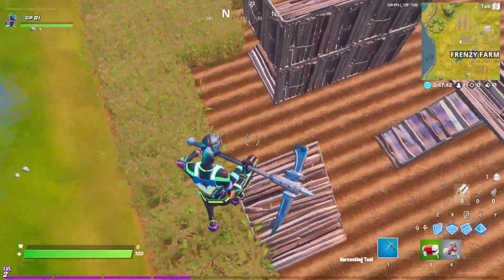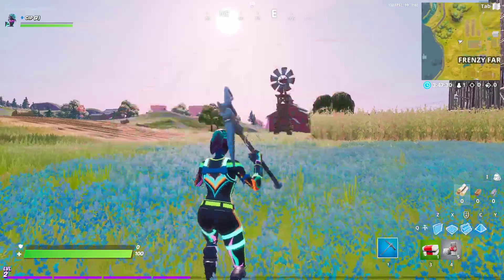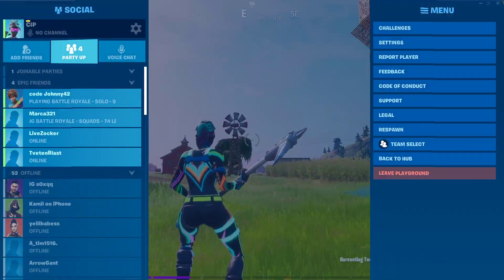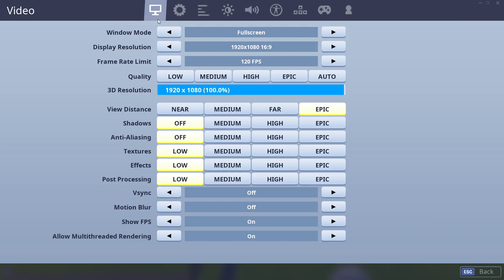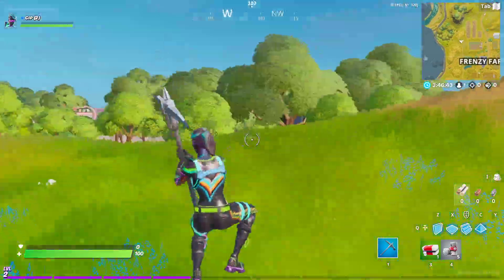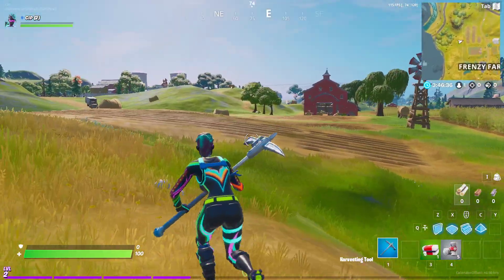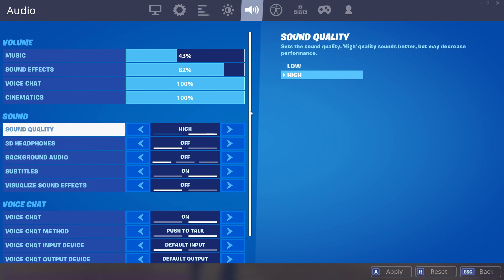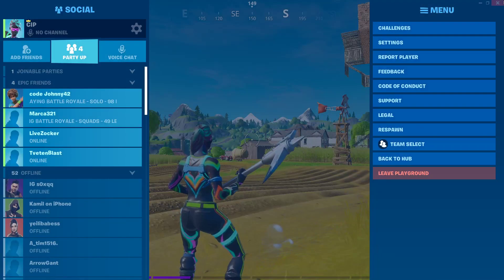Fortnite Chapter 2 - Season 1 - Increase FPS and Reduce Stuttering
This is how Fortnite is as of right now. Im sure they will fix this lag. But until then, i figured something that might help :)
Enjoy! And let me know any other tips you have in mind.